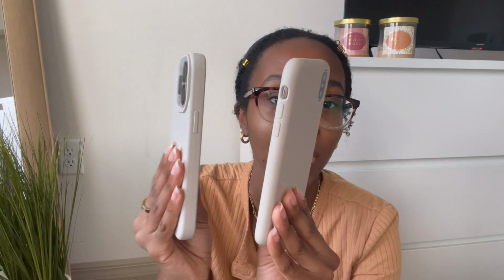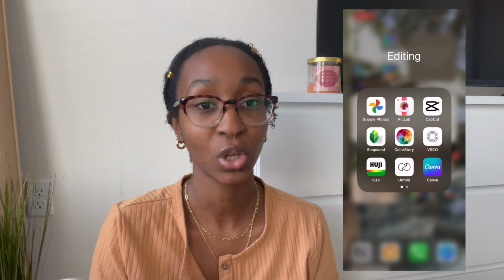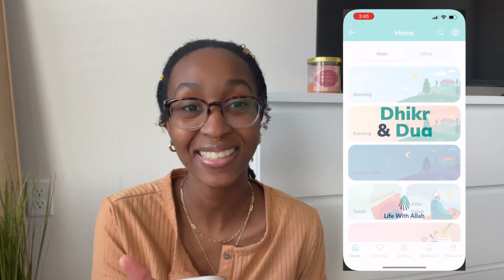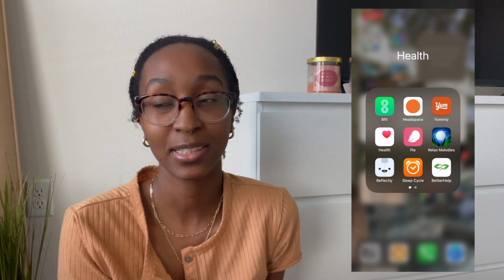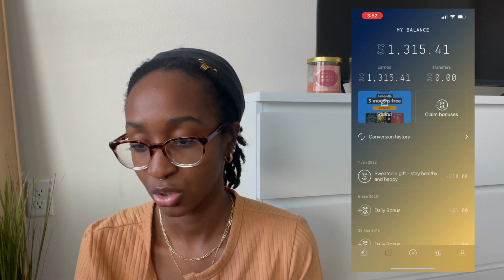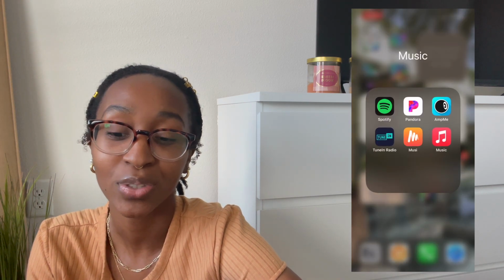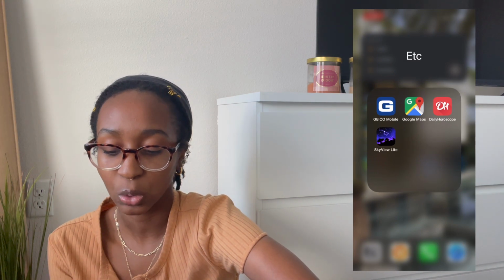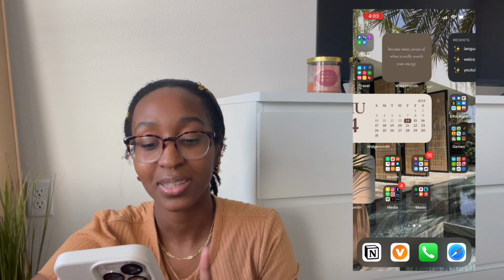what's on my iphone 13 pro + unboxing | aesthetic widgets, organization, & favorite apps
Today I will be doing an updated whats on my iphone video where I will show you all my favorite widgets, apps, and how I organize everything!

» iPhone case
» iPhone protector

✨ ABOUT ME:
» I'm 22 years old (sept 14th)
» From Florida and ethnically Nigerian